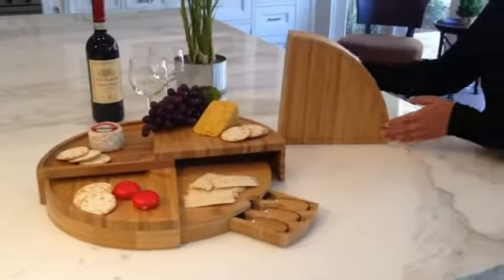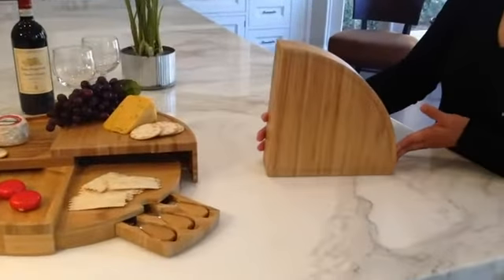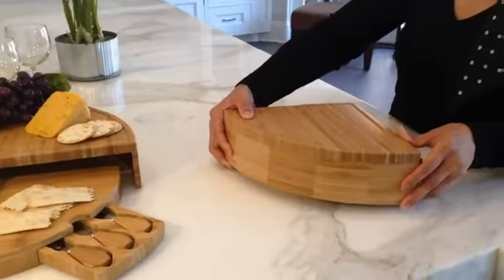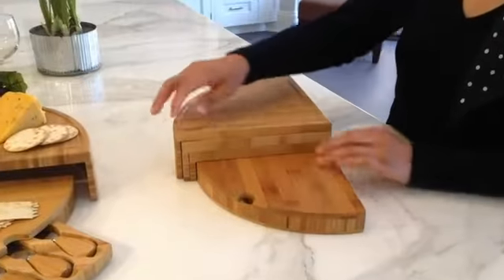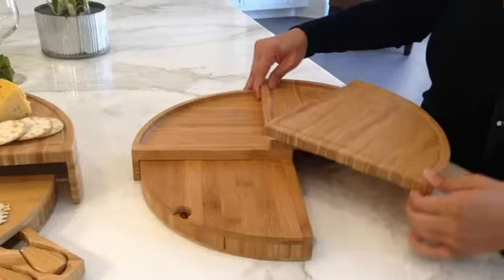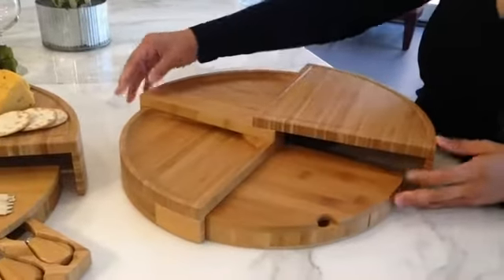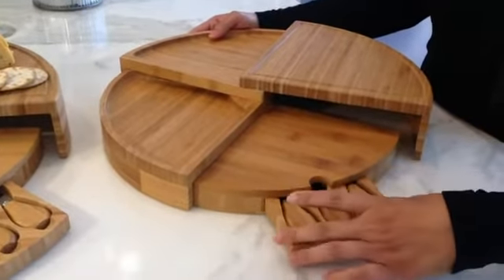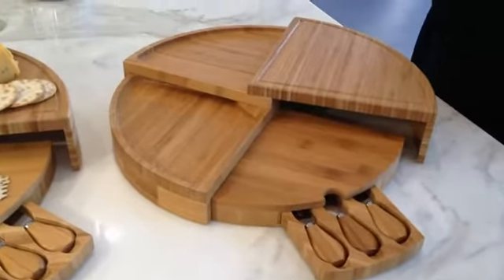Picnic at Ascot Patented Bamboo Cheese/Charcuterie Board with Knife Set-Stores as a Compact Wedge-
Assalam O Alikum !  My name is furqan haider